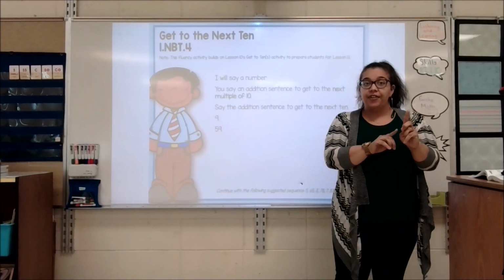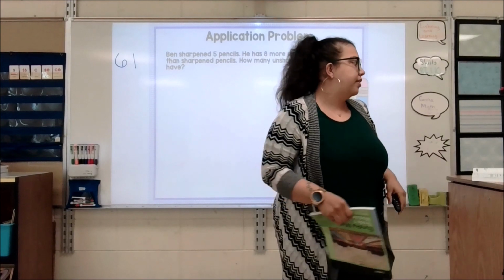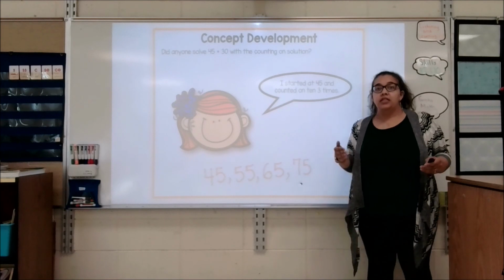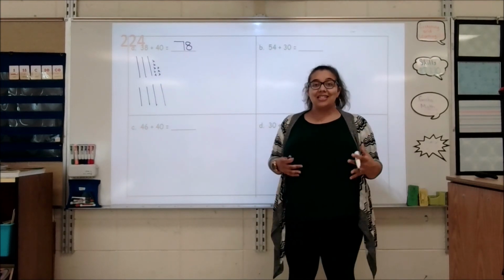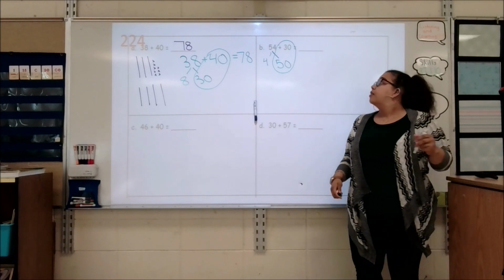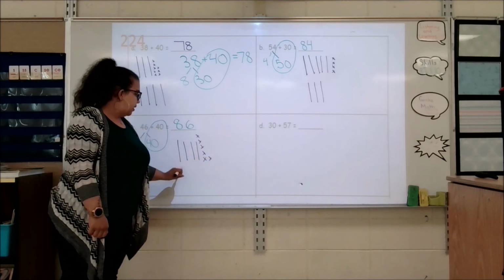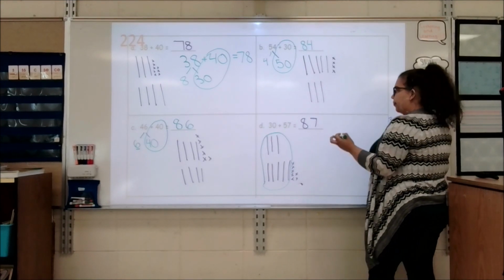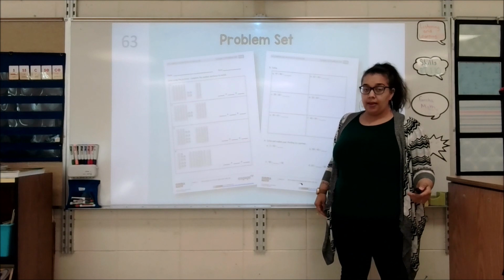Topic C Lesson 11 Teacher Video